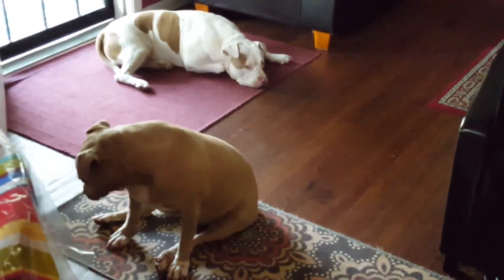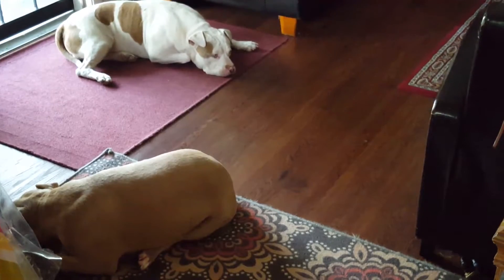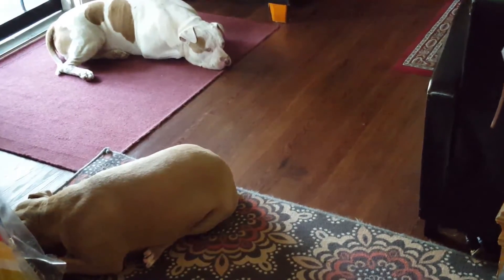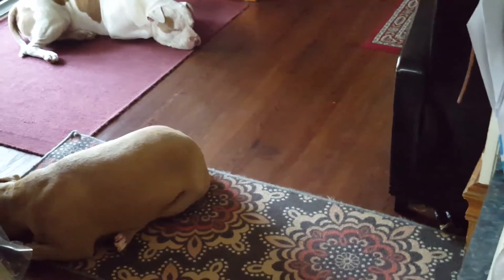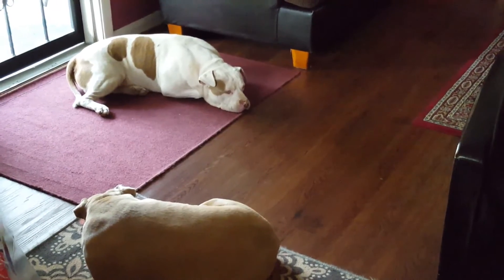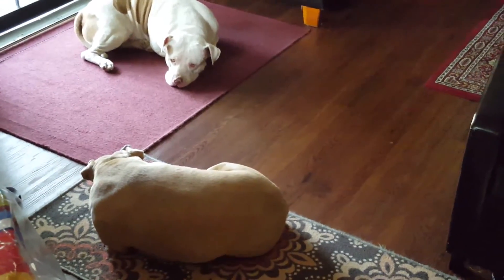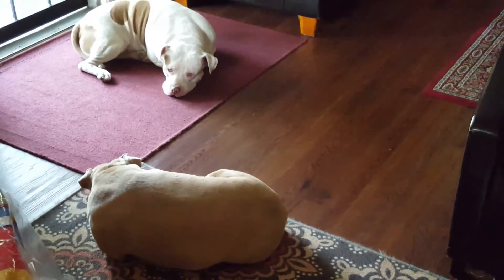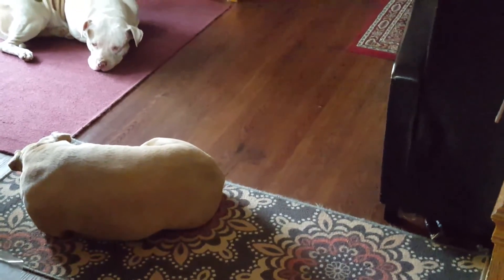How Dogs/Pitbulls See The World!!!